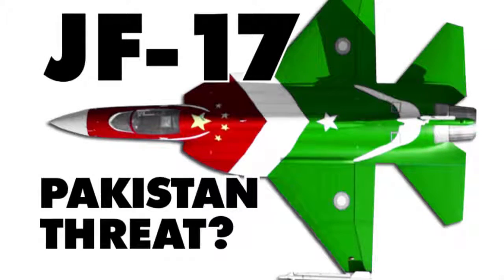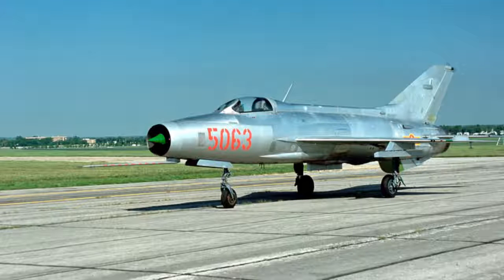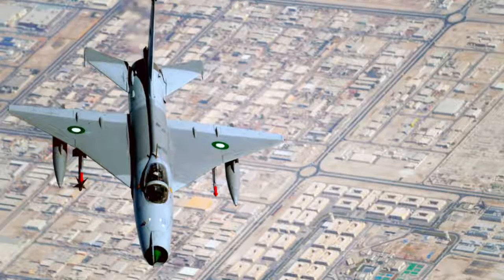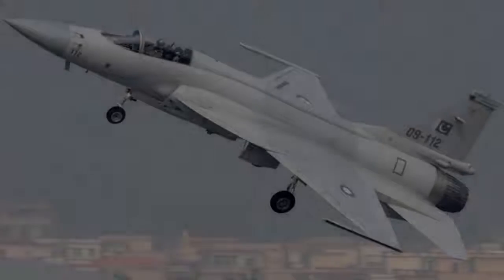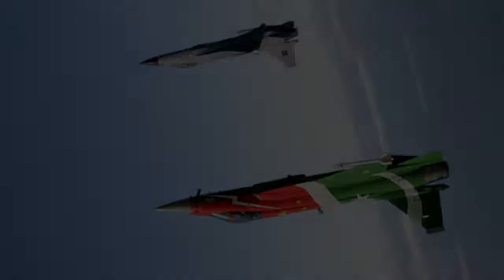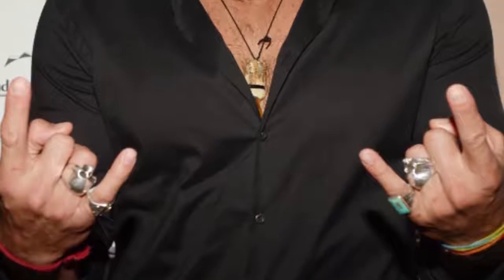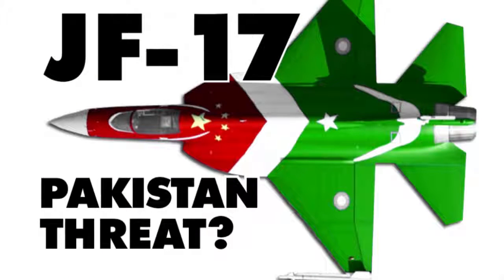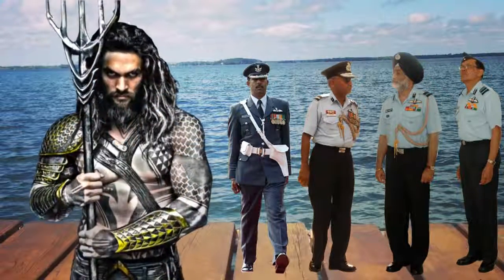JF-17 Pakistan Fighter Jet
Is Pakistan going to rule the sky with swarms of these things? The JF-17 is cheap to make works pretty good. Mericans don't know about it, and Indians don't like it.